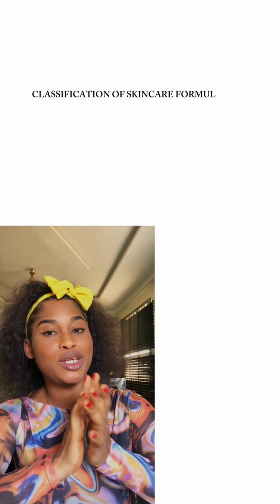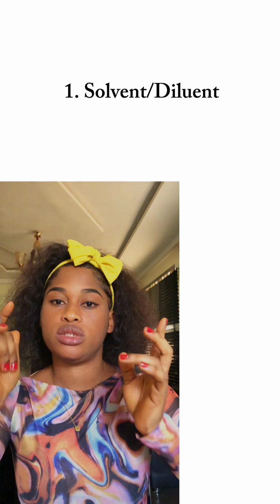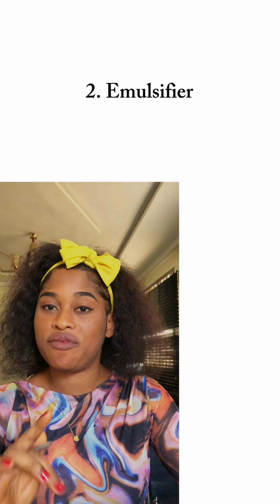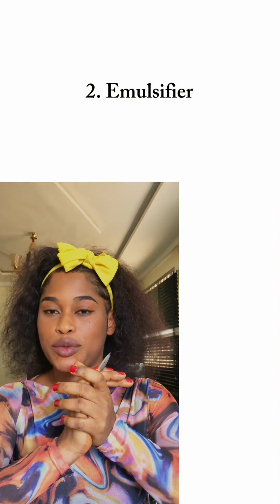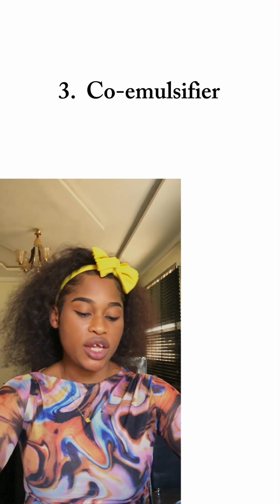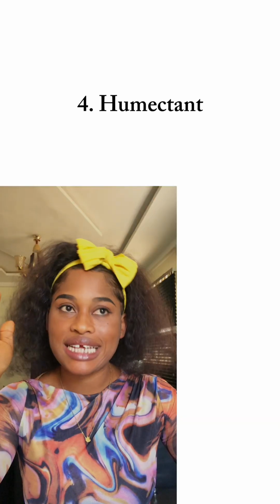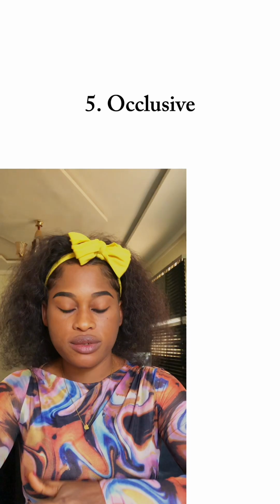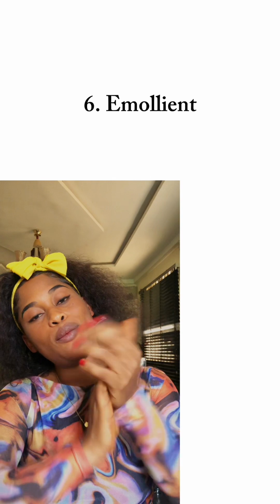16 Essential Skincare Ingredients:Classification & Functions. (PART 1)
Welcome Back To Module 3!

Master skincare formulation with our comprehensive guide! Learn the 16 essential ingredient categories, their functions, and benefits. Discover how to create tailored skincare products with this in-depth classification system.

Key Takeaways:
- 16 classified skincare ingredient categories
- Functions, benefits, and interactions explained
- Tips for formulating effective skincare products.